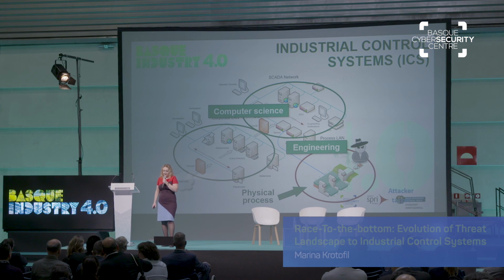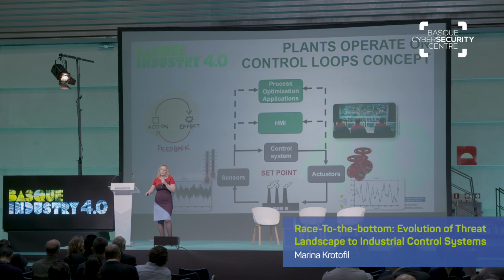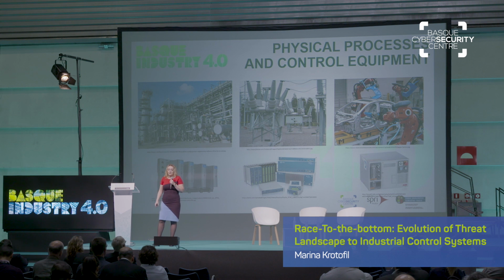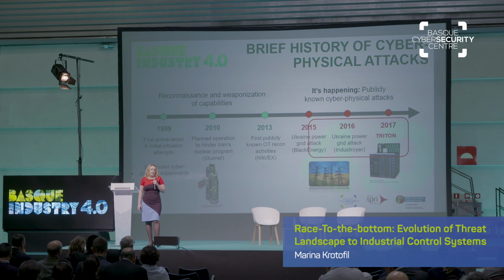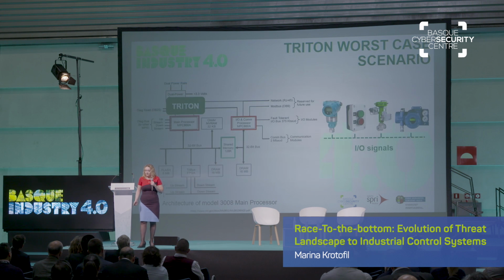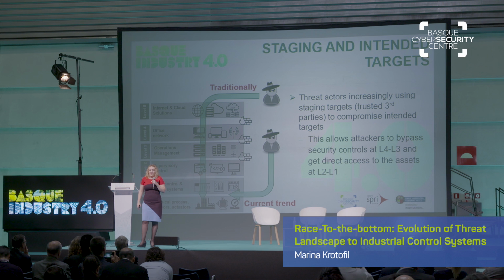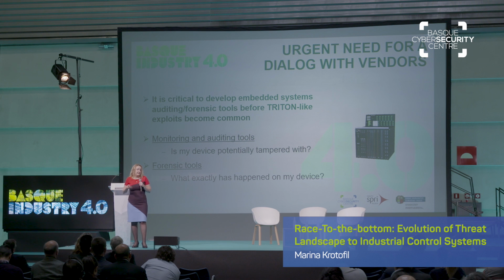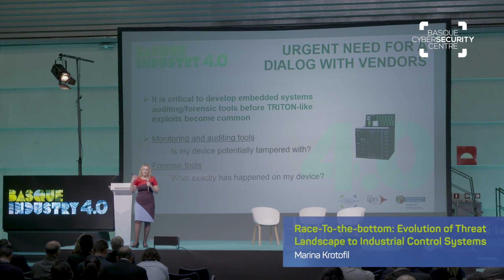BCSDay - Ponencia "Race-To-the-bottom: Evolution of Threat Landscape to Industrial Control Systems"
Ponencia "Race-To-the-bottom: Evolution of Threat Landscape to Industrial Control Systems", de Marina Krotofil, Senior Security Engineer - BASF; en el evento Basque Industry 4.0.